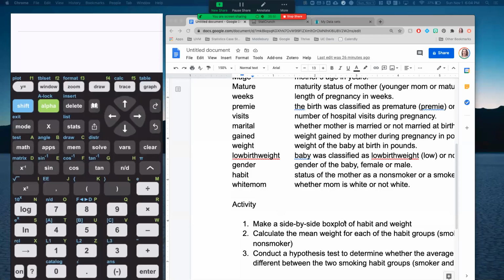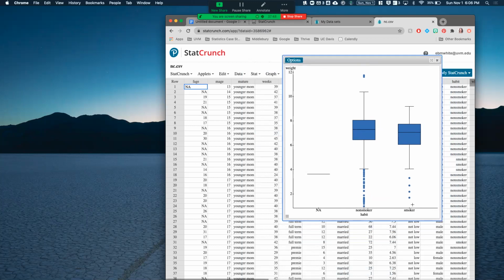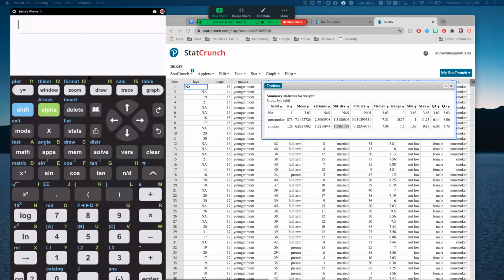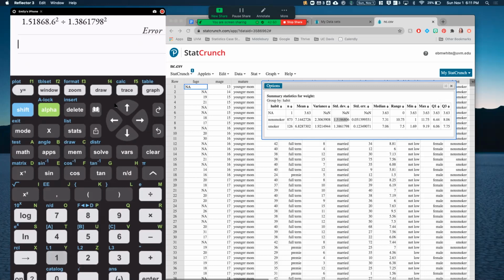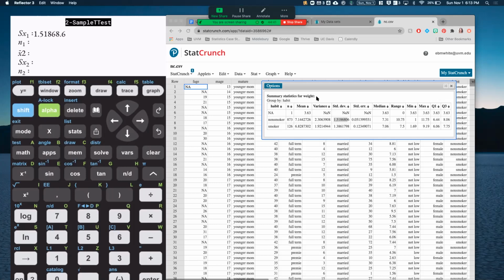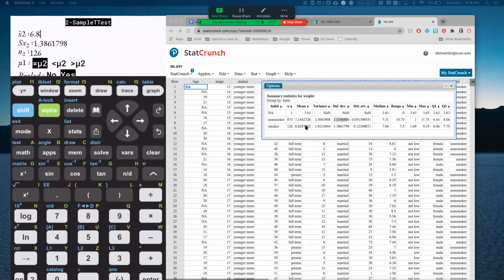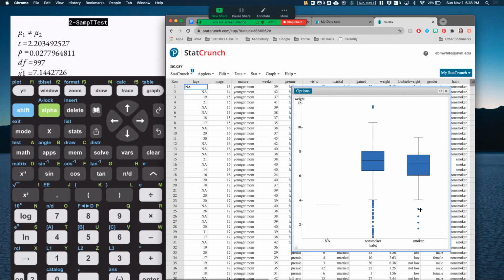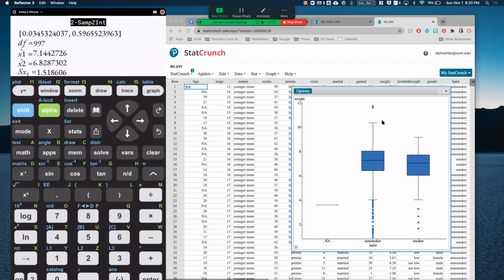Lesson: Difference of Means using NC Births (Stat Crunch & TI-84 Calculator Version)